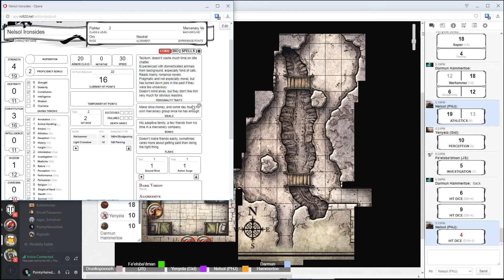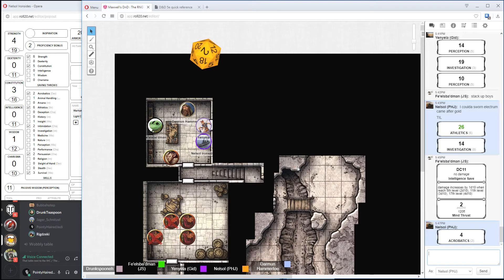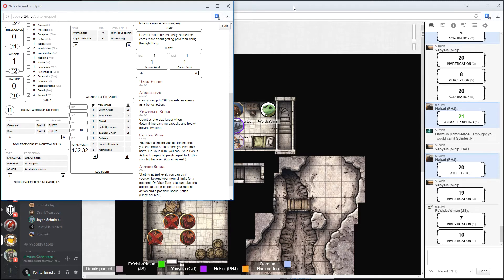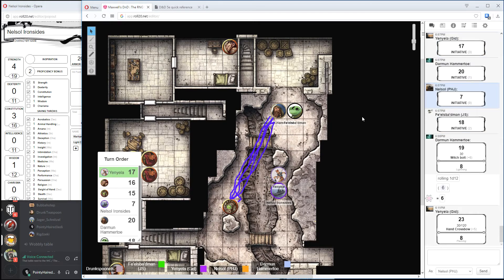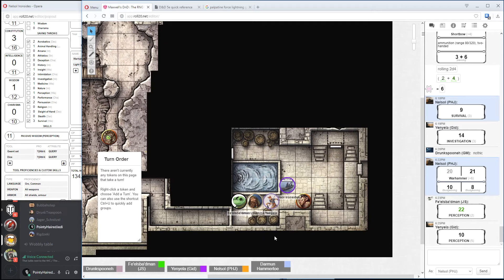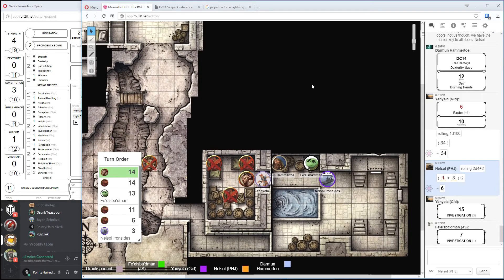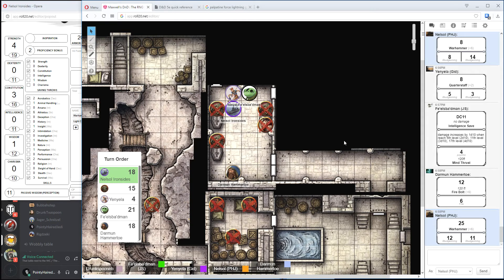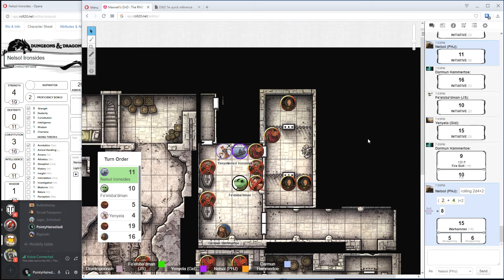D&D: Nelsol Ironsides - Session the Fourth (pt.2)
In my defence, I totally didn't *mean* to pull that man's head clean off...